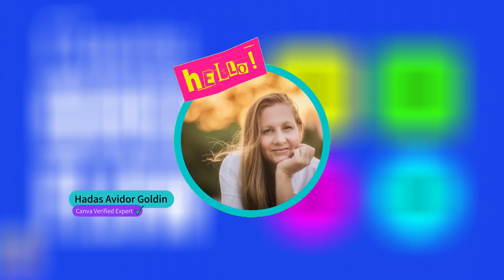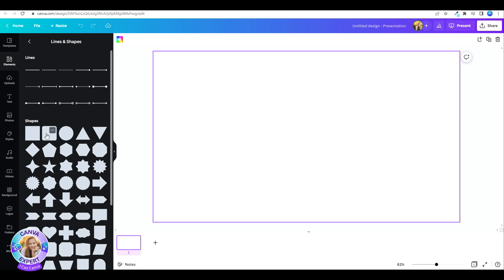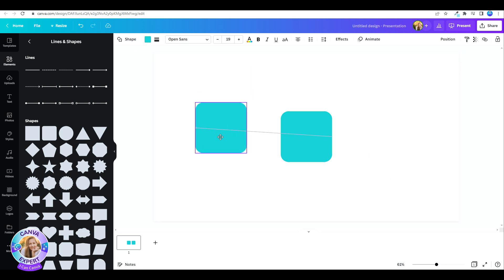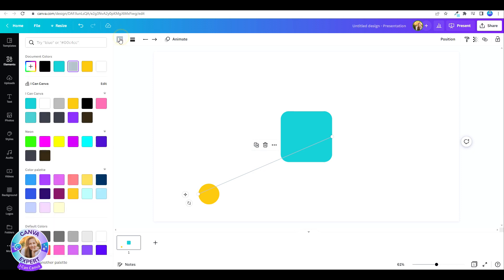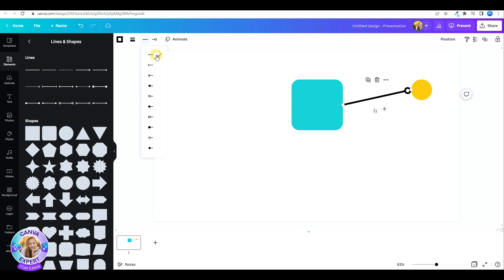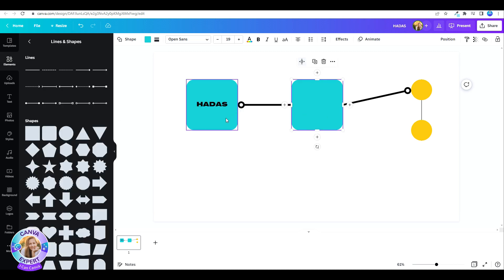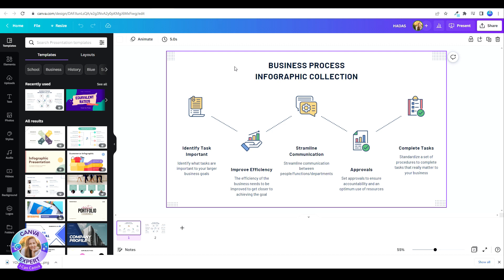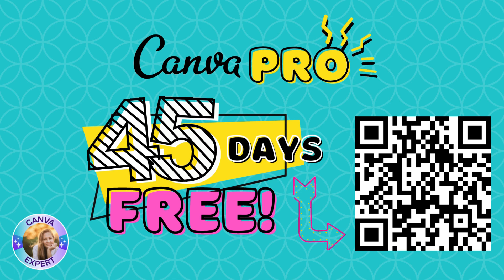NEW IN CANVA: QUICK FLOW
Graphic design made easy with Canva and Hadas Avidor Goldin a Verified Global Canva Expert.